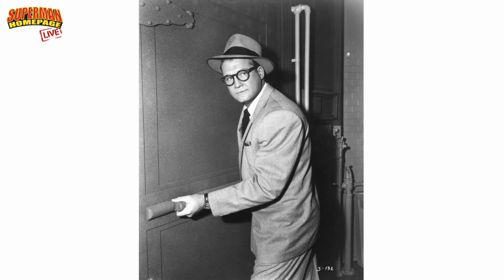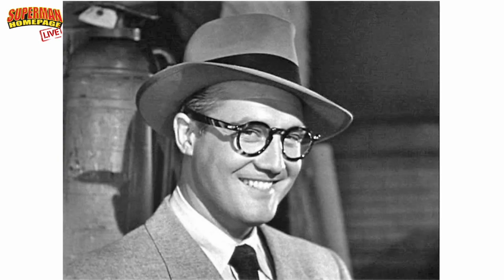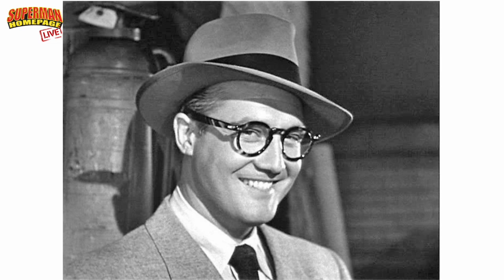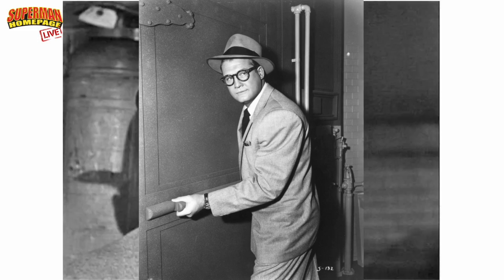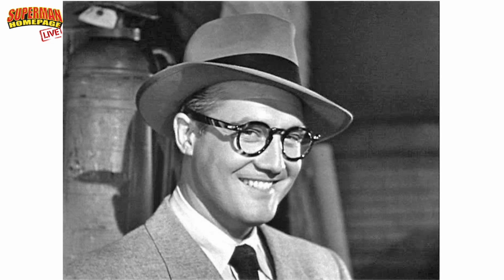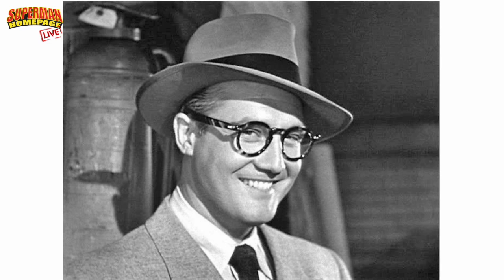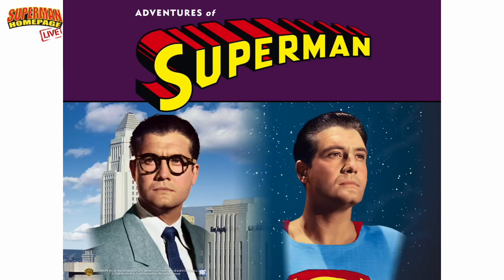Clark Kent Costume Analysis (Part 2 - George Reeves)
In this second of a series of videos, Steve, Michael and Marc pull apart the George Reeves' Clark Kent costume, analyzing everything from the hat, glasses, suit and more.

Also, if you'd like to support the Superman Homepage, then you can become an official member of our YouTube channel with different levels of perks, all you have to do is go or you can become a sponsor through Patreon.com/SupermanHomepage.